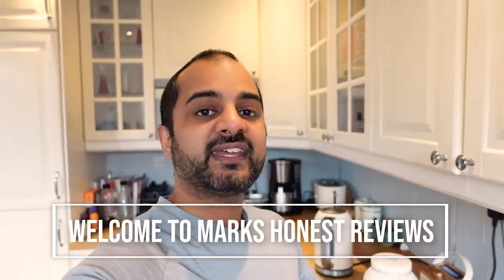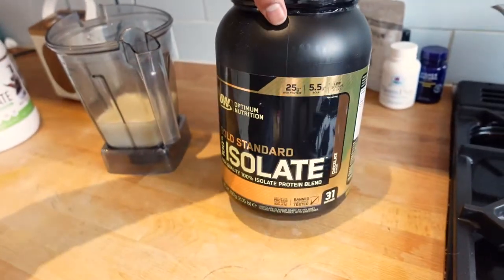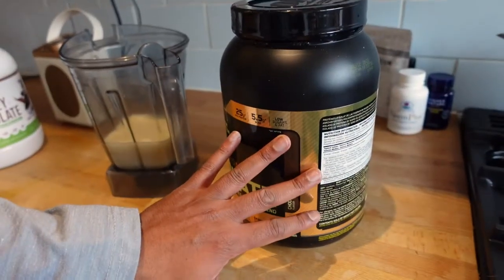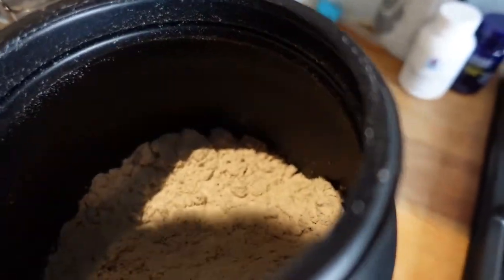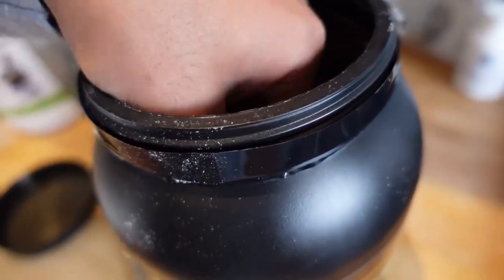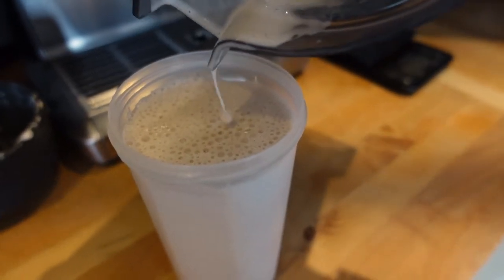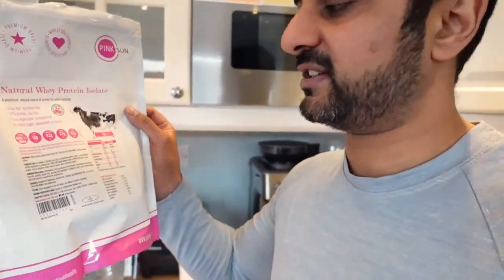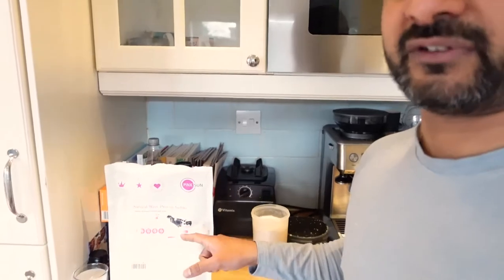OPTIMUM NUTRITION WHEY PROTIEN ISOLATE REVIEW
This is my review of Optimum Nutrition Whey Isolate protein powder I purchased from Amazon

Optimum Nutrition Whey isolate is very low in lactose and as a result I have found that this causes none of the side effects that I normally get.

I like to mix this with almond milk around 200g and then add water to taste.  Its quite sweet but I wouldn't say it tastes like chocolate more like a weak milkshake flavour.

If you are after a flavour free organic whey isolate great for pancakes, waffles or porridge etc check out

Thanks

Mark